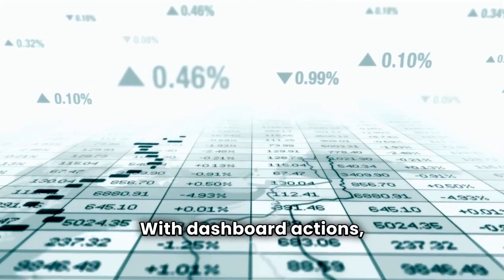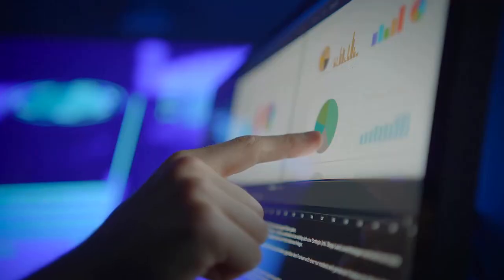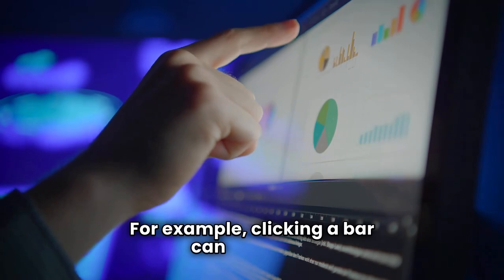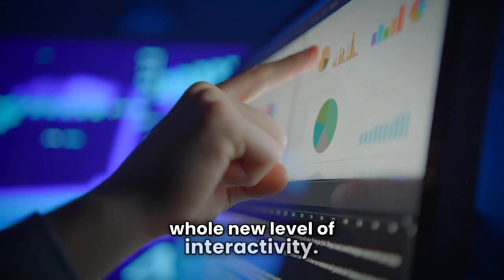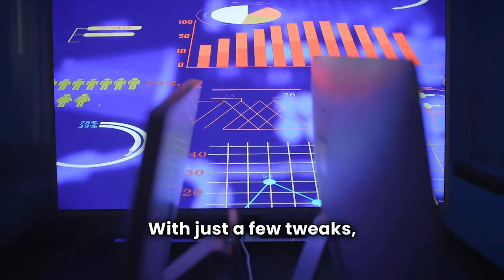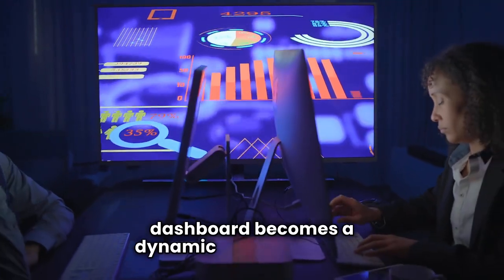Tableau Tutorial 📊 | Create Interactive Dashboards with Filters, Parameters & Actions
Tableau Tutorial 📊 | Interactive Reports with Filters, Parameters & Actions

Want to make your Tableau dashboards more powerful? In this tutorial, you’ll learn how to:
✅ Add filters to control your visualizations
✅ Use parameters to create flexible reports
✅ Apply dashboard actions for interactivity
✅ Turn static charts into dynamic, user-friendly dashboards

This is a step-by-step guide perfect for beginners, analysts, and students who want to level up their Tableau skills.

👉 By the end, you’ll know how to build interactive dashboards that impress recruiters, managers, and clients.